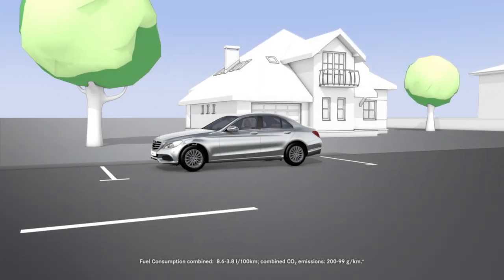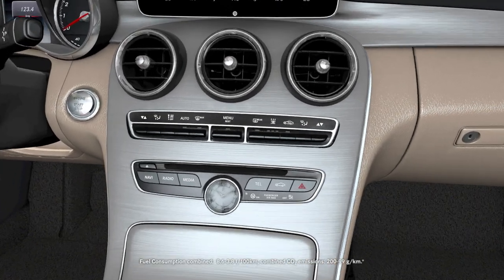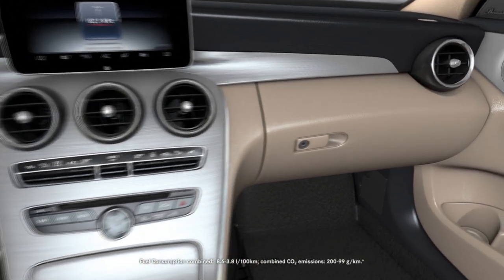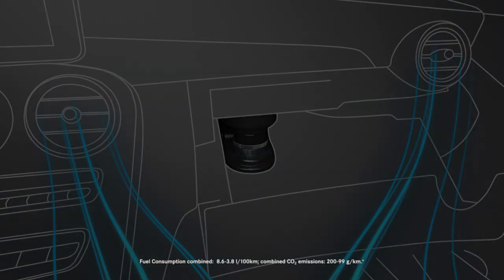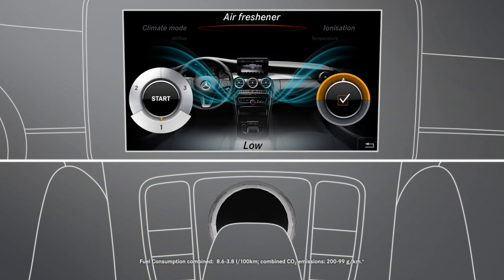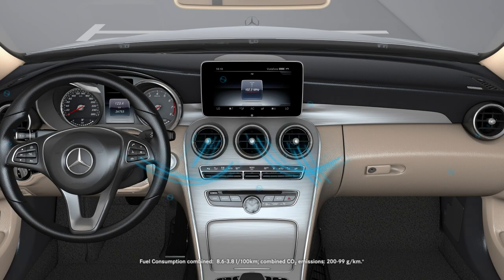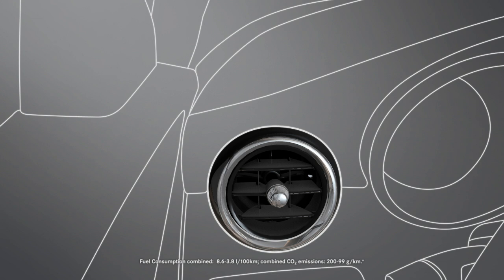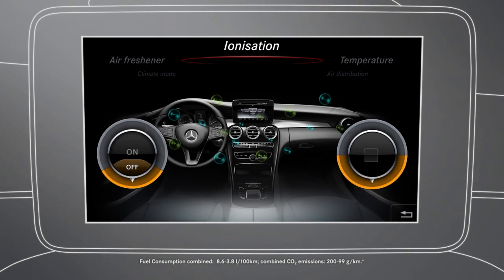C-Class: AIR BALANCE package - Mercedes-Benz original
The new C-Class. The best knows no alternative.
Discover the Mercedes-Benz Guide for the C-Class on your smartphone and tablet.